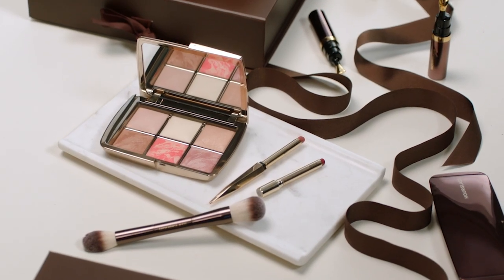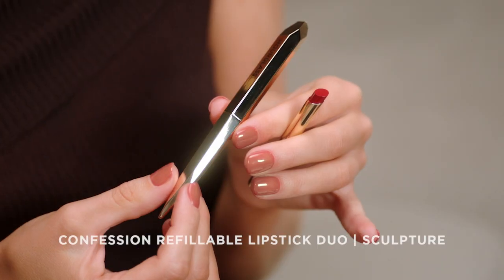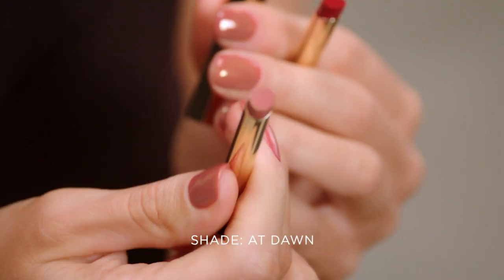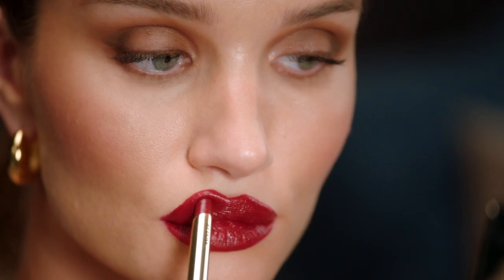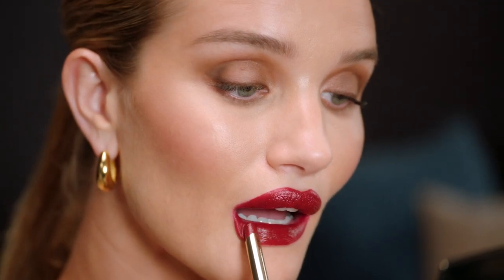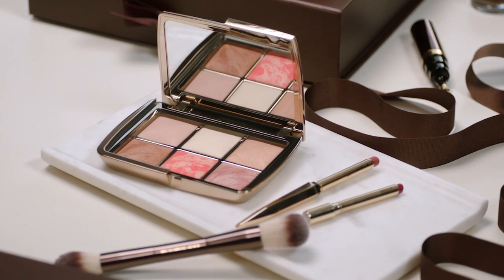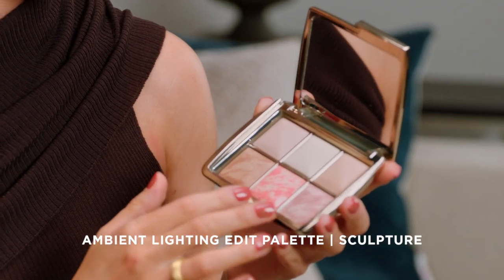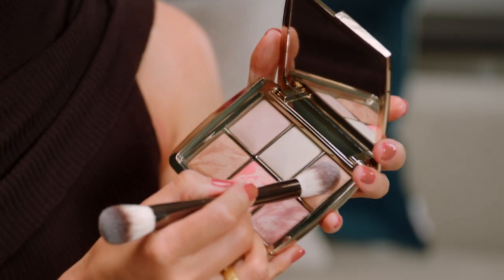THE GIFT LIST WITH ROSIE HUNTINGTON-WHITELEY: THE FACE & LIP EDIT | Hourglass Cosmetics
Join Rosie Huntington-Whiteley as she unwraps her favorite gifts for every holiday wish list.

Featuring:
The Sculpture Holiday Gift Set
Ambient Lighting Edit - Sculpture
Confession Refillable Lipstick Duo - Sculpture in At Dawn and At Dusk

*Exclusions apply in the UK.